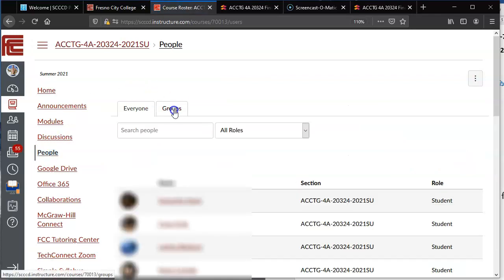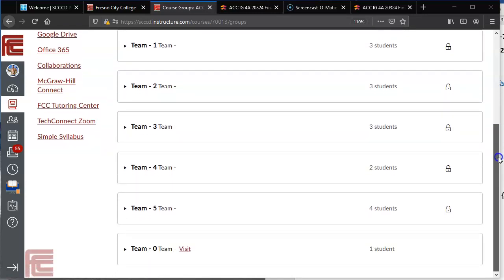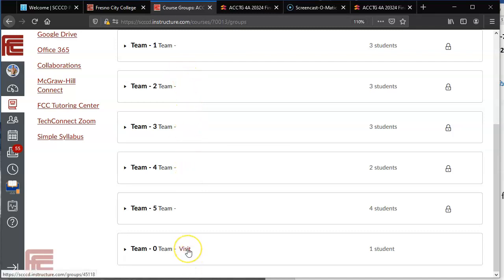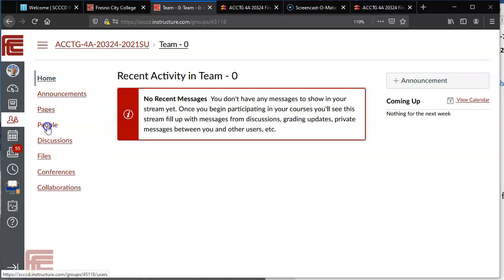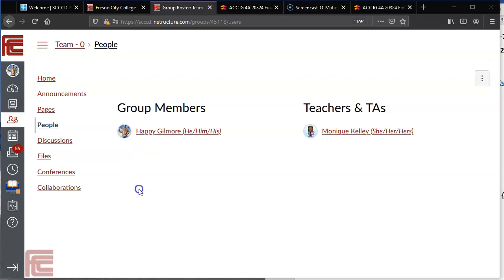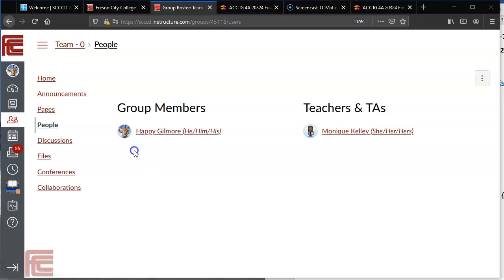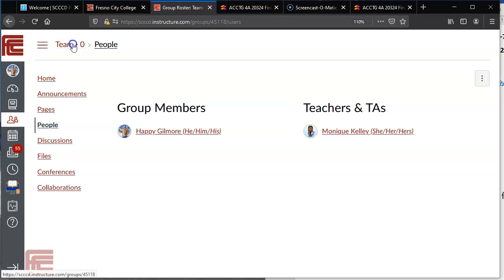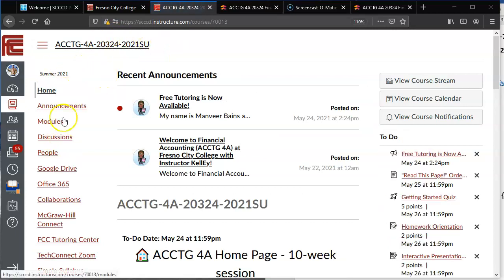Determine Your Group Team Members in Canvas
How to determine who is in your group in Canvas.

“Today is a great day to . . . Learn accounting!”

Video created with LG Gram Computer & Tonor mic
Video edited with Screen-O-Matic
Video created by Monique Kelley